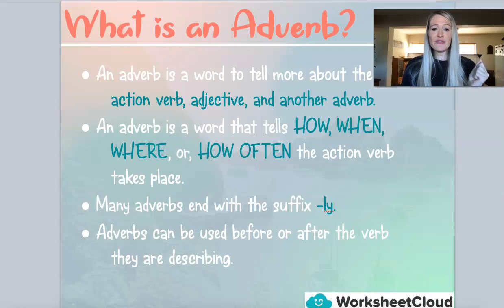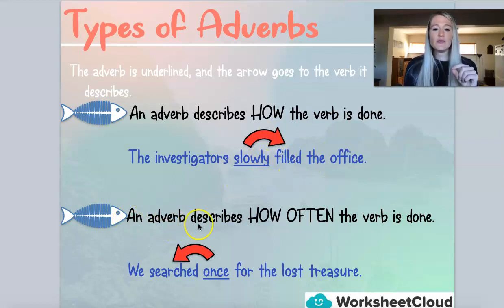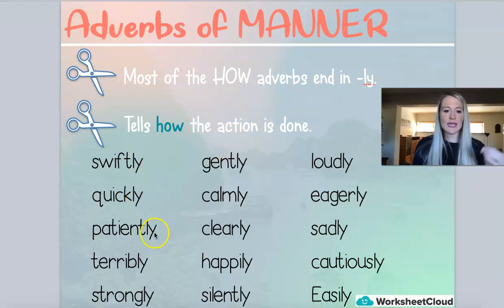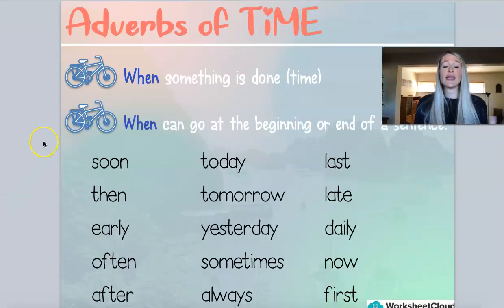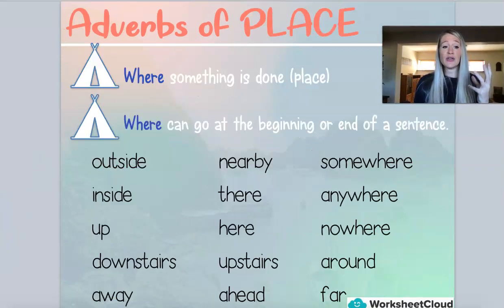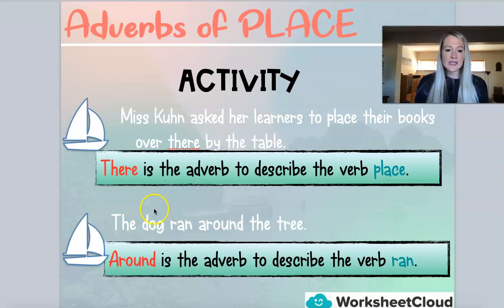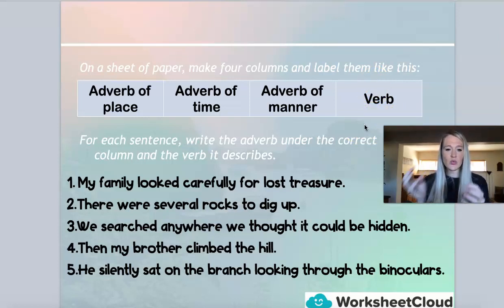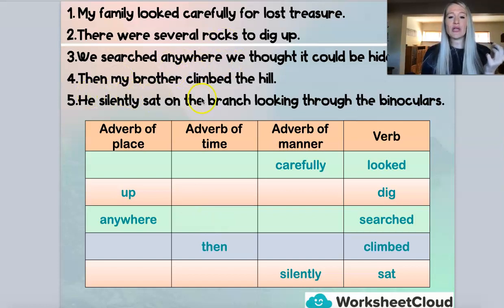Grade 5 - English - Adverbs / WorksheetCloud Video Lesson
In this Grade 4 English video lesson we will be teaching you about Adverbs.